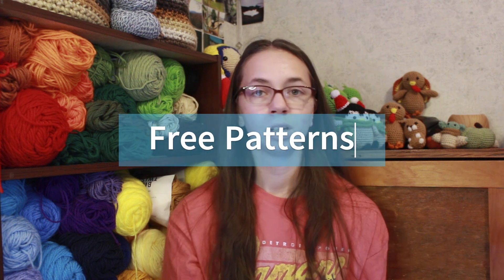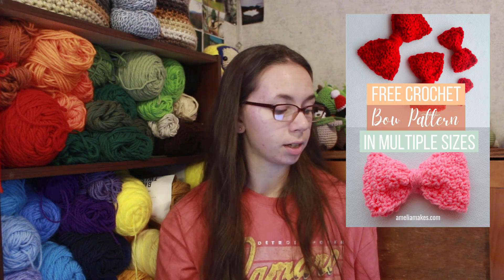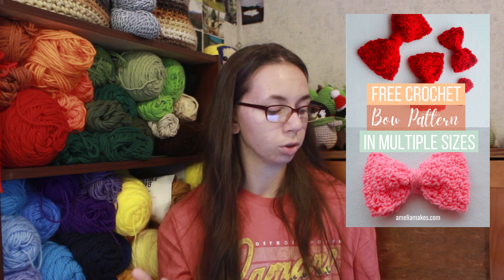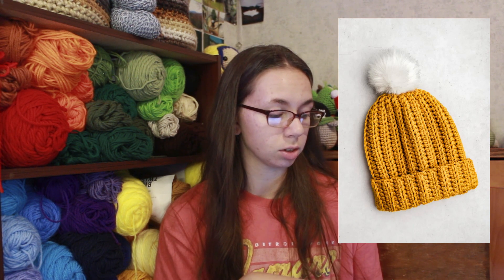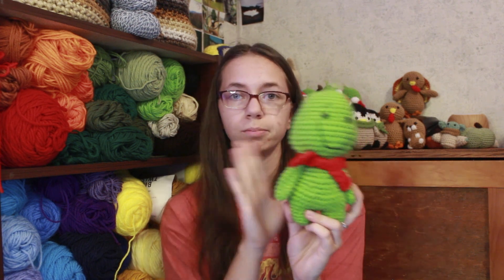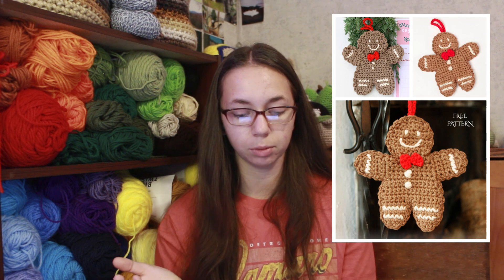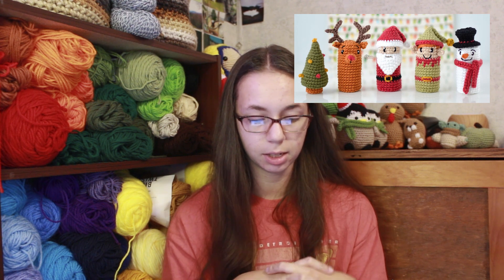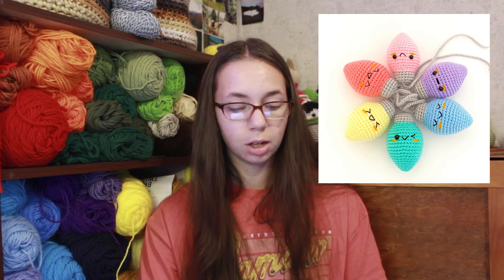16 Last Minute Crochet Christmas Gift Ideas/Free and paid patterns/Beginner Friendly